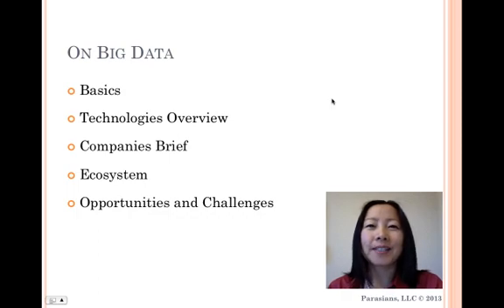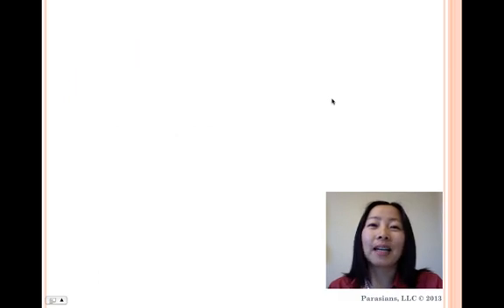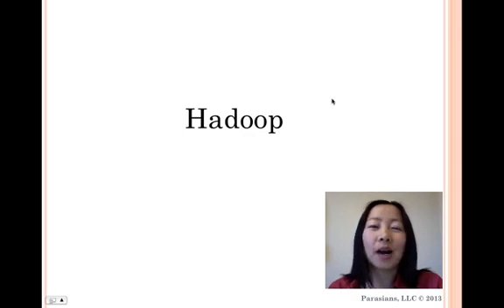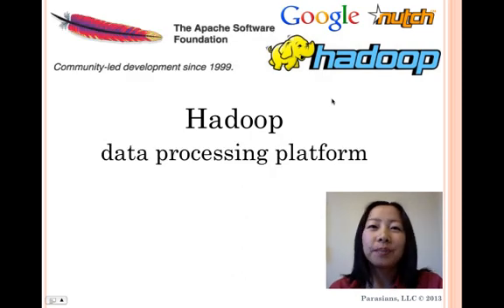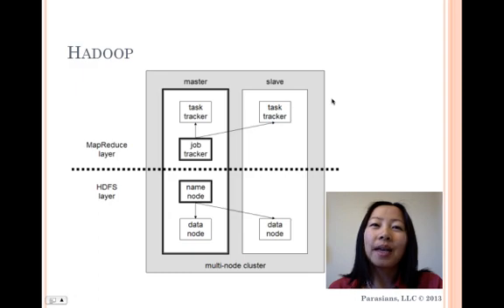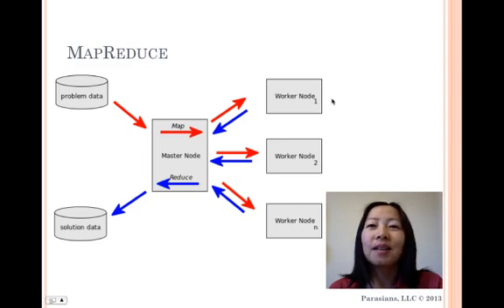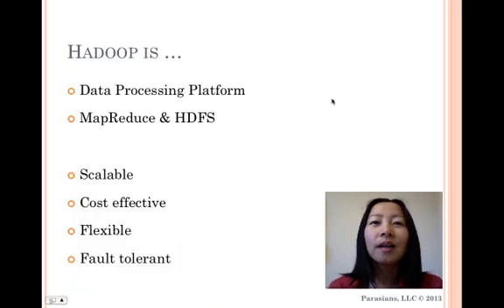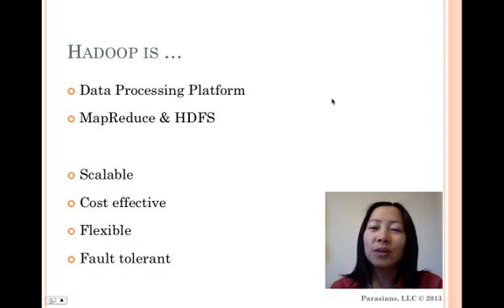Big Data Technologies - Hadoop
This is the second of a series of short videos discussing big data. This segment talks about big data technologies, specifically Hadoop.